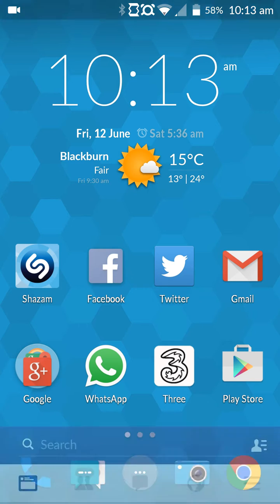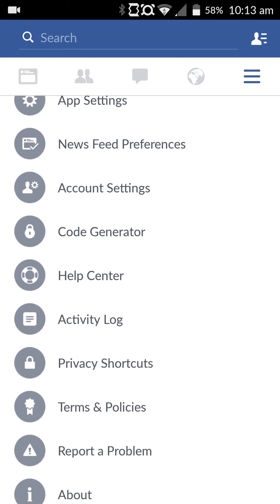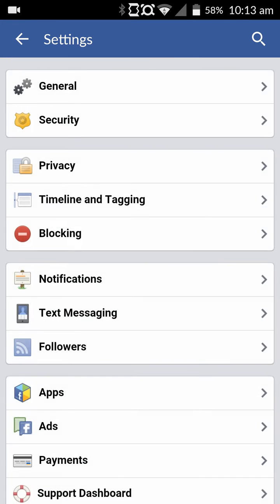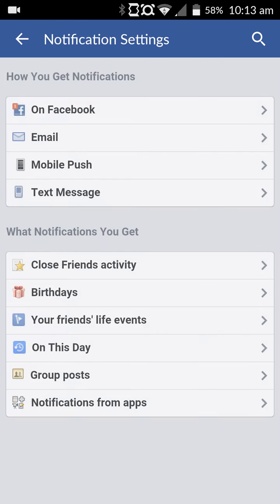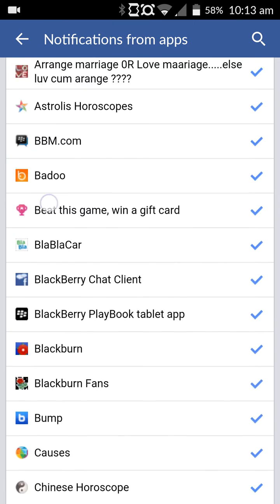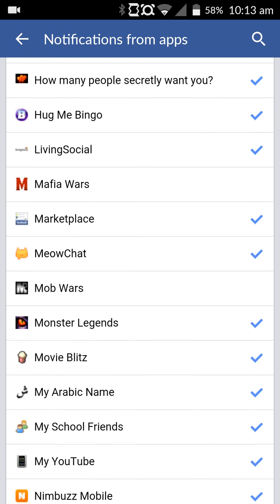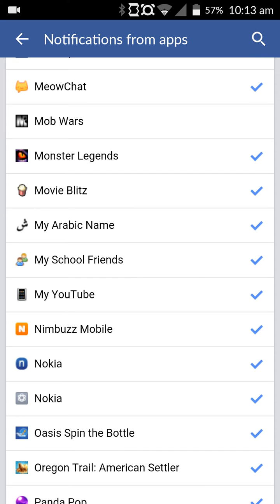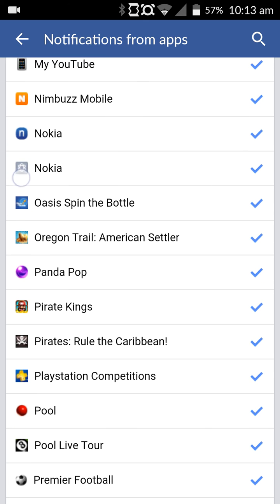How to stop game request notifications on Facebook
A quick guide on how to stop those annoying Facebook notifications - game requests

Stop Farmville, Candy Crush, Panda Pop, Pirate Kings etc. Game requests and notifications in a few simple clicks!